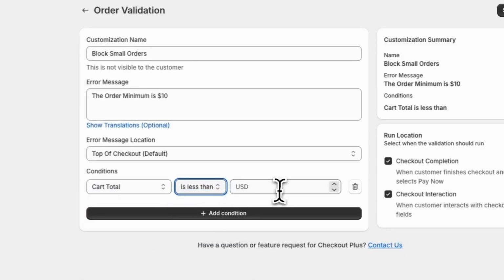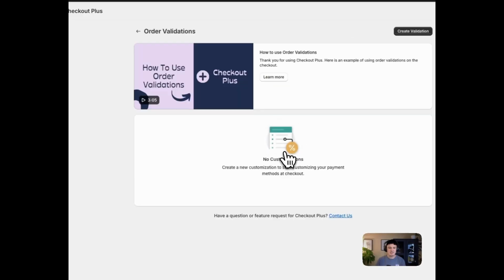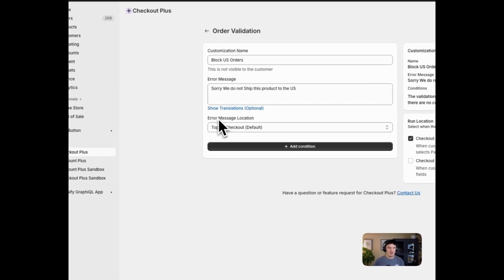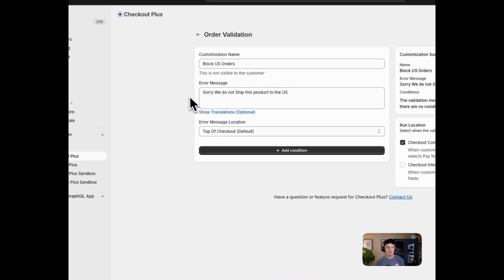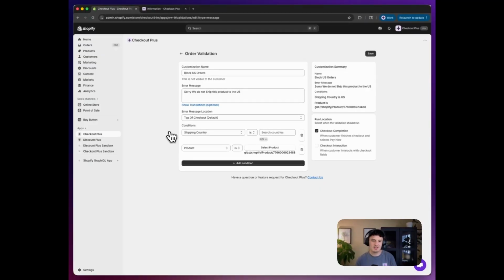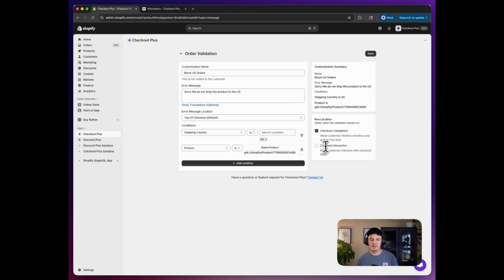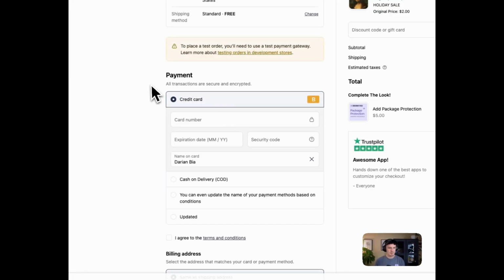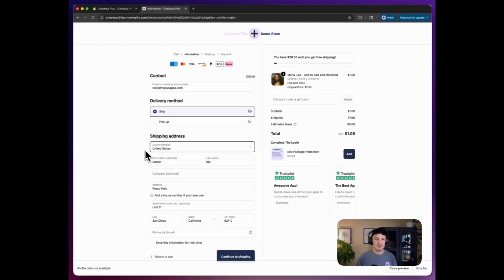How to set Order Limits, Rules and Restrictions on your Shopify Checkout | Checkout Plus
This video is a tutorial on how restrict your Shopify orders to certain conditions. This feature is available to All Shopify Store Plans. This allows you to control who can purchase from store, how they can purchase from your store and also what they can purchase from your store. For example if you have an order maximum of $1,000 USD to reduce any suspicious or possible fraudulent orders you can set this up using Checkout Plus.